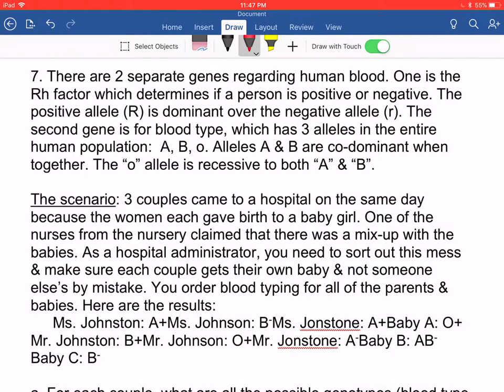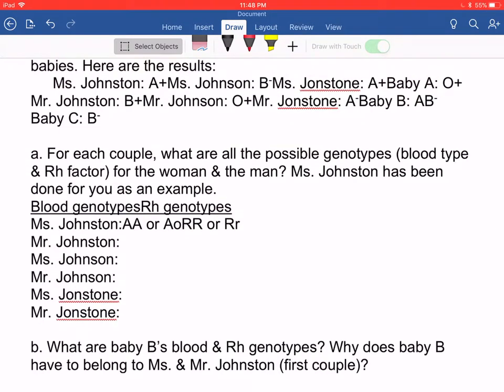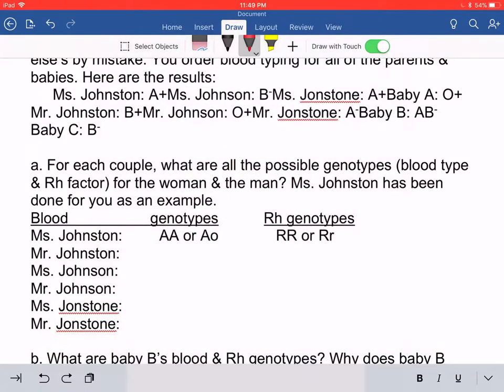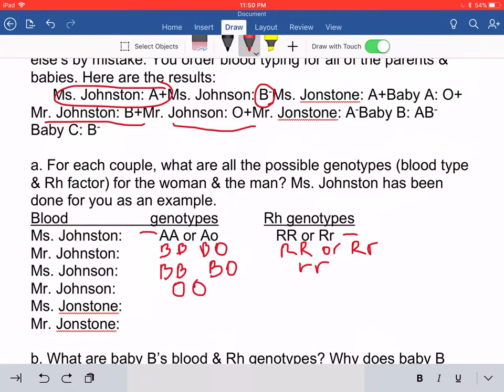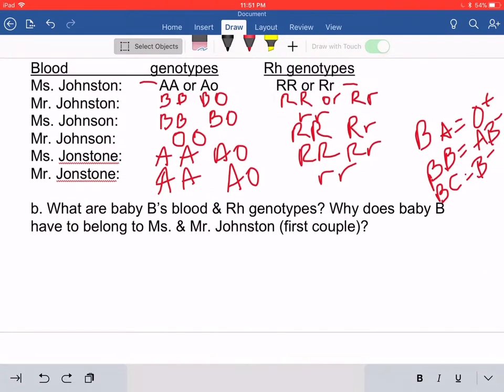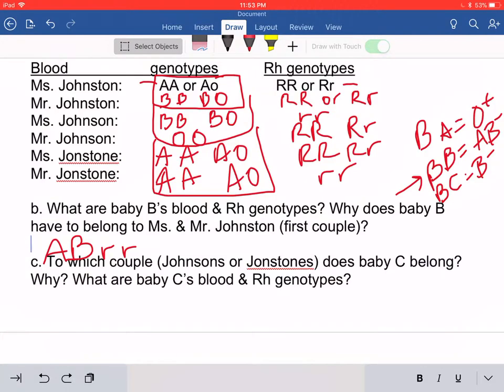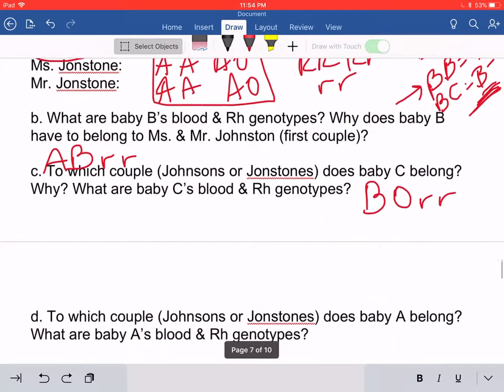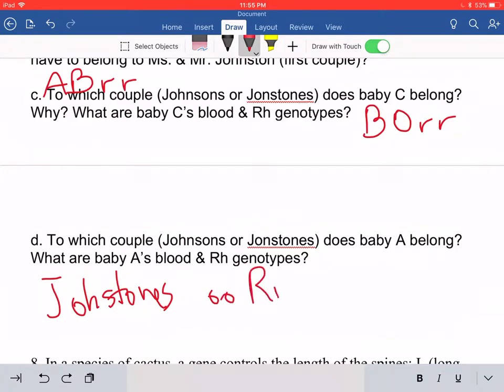7 - Blood type